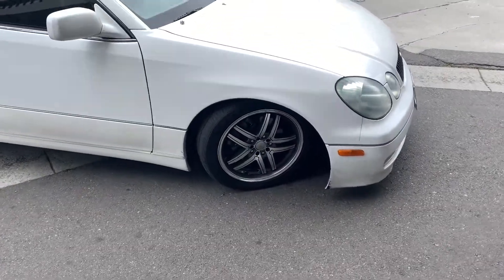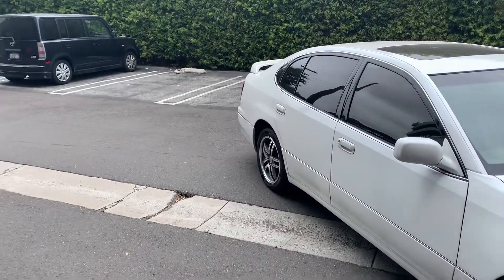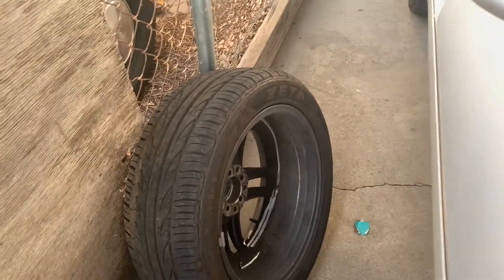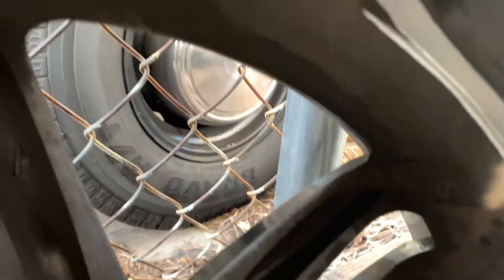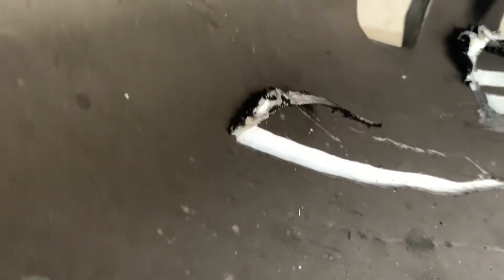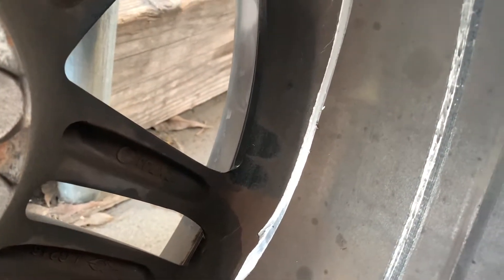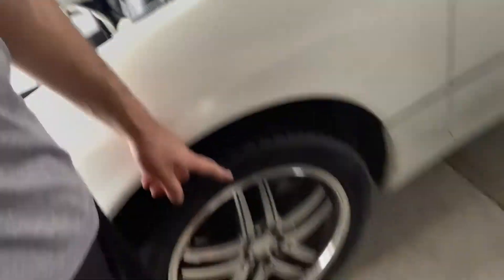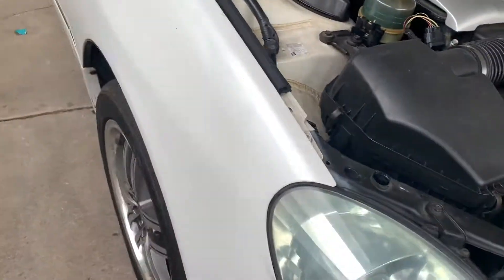GS430 WARNING!!! AVOID DOING THIS!! DO NOT DO THIS!! ll AND HOW TO FIX IT! ll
And we thought we could move on from this, accidents strike in the worst of moments! Thankfully, we show you how to avoid this problem!